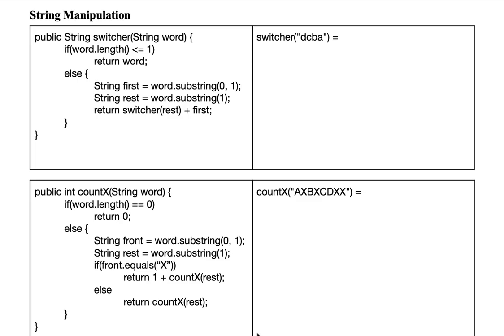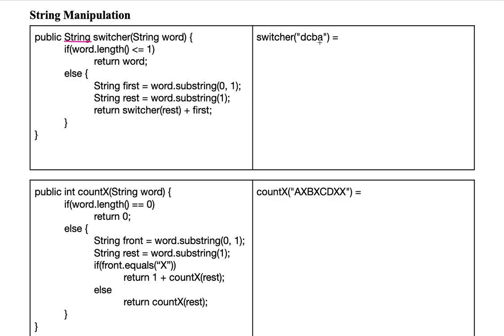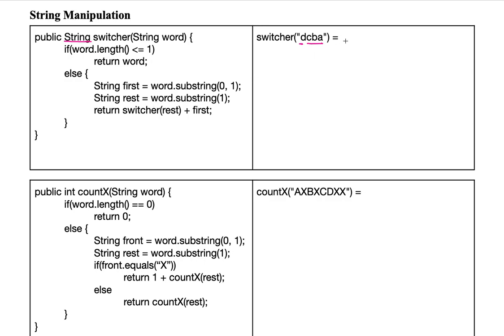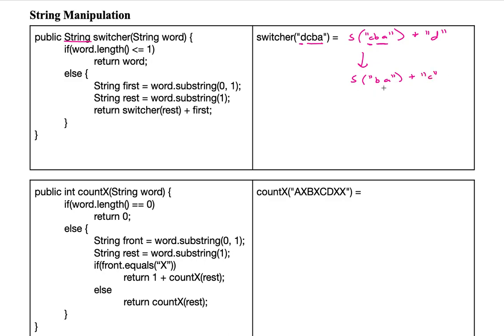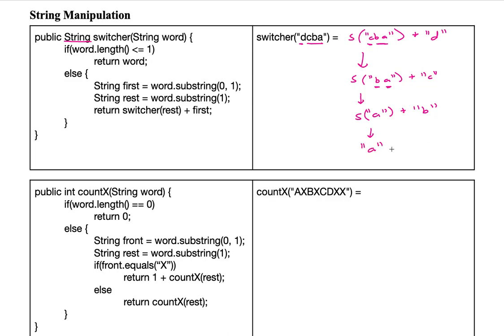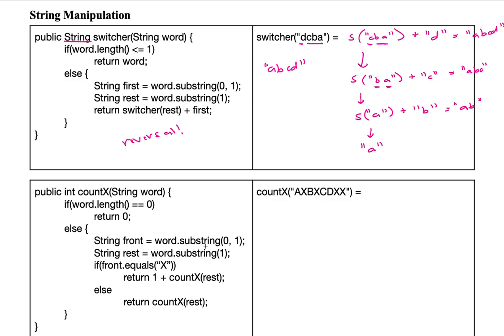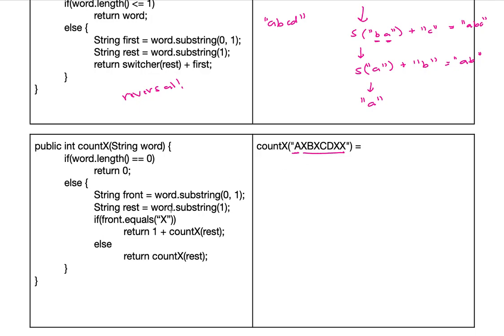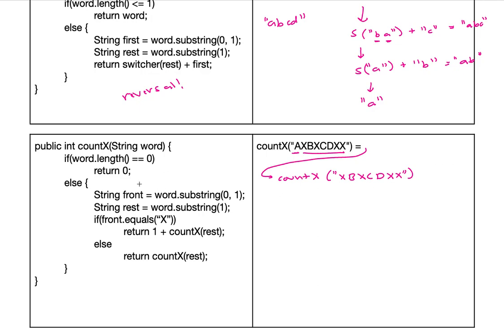8 String Manipulation